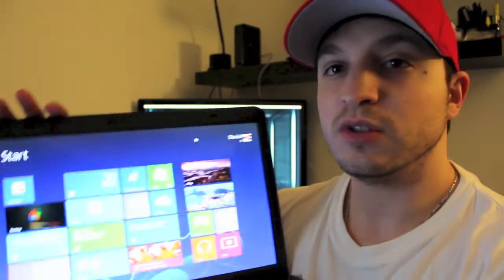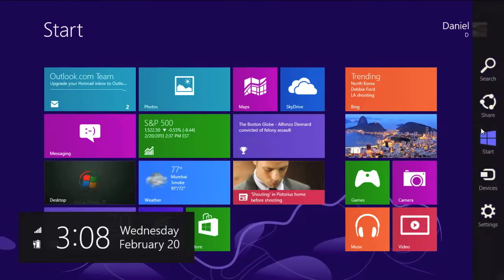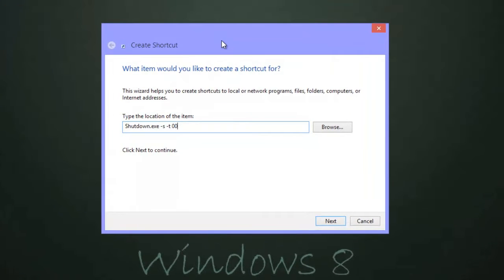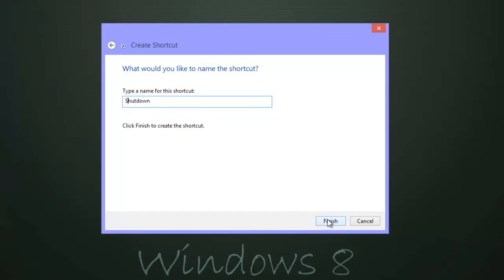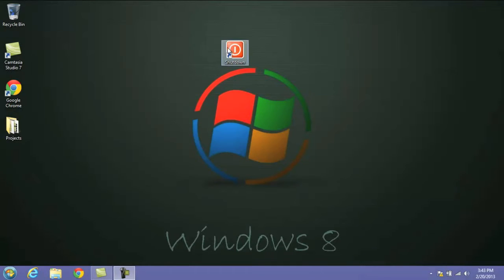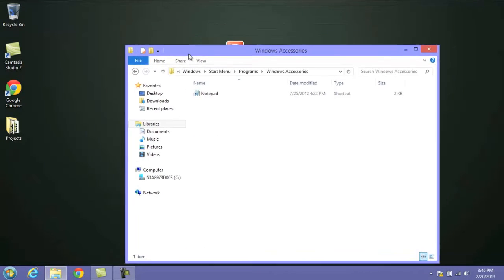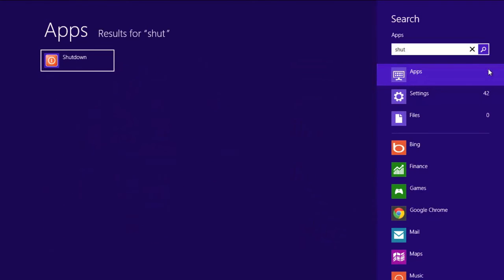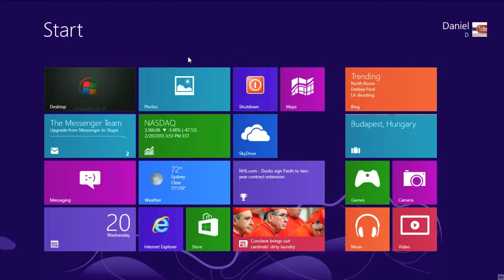Windows 8: Windows Shortcut For Shutdown Icon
Full tutorial on how to create a Windows shortcut for shutdown icon for Windows 8. Very easy and should have been included with Windows 8